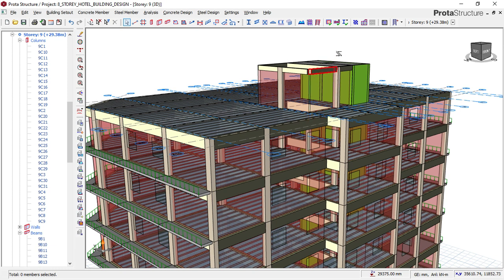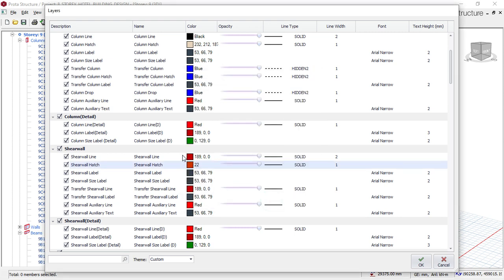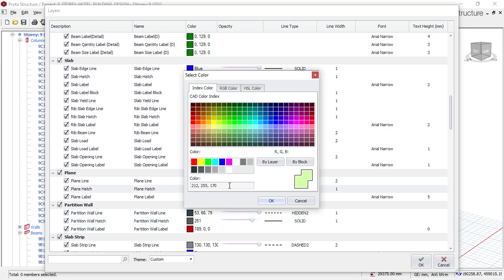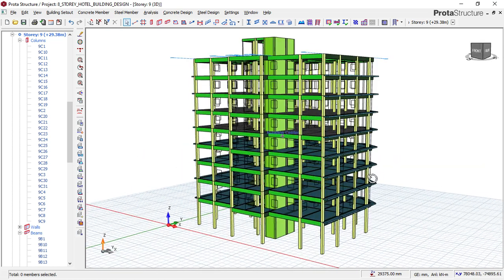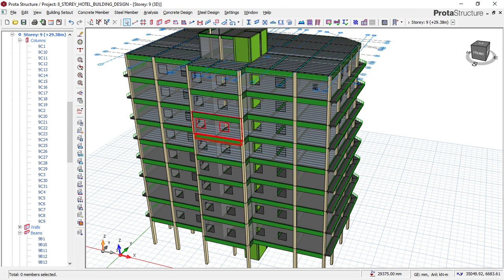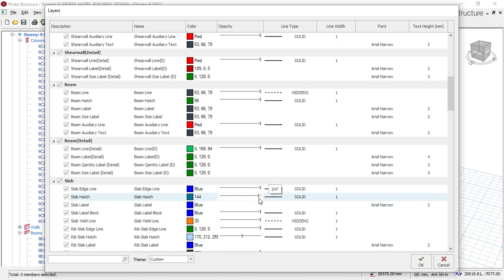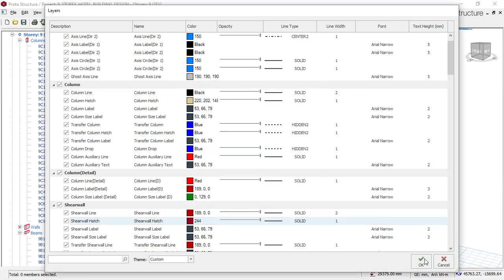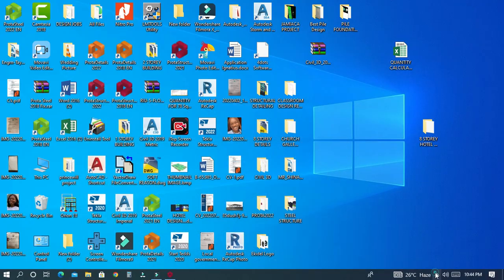How to Change Structural Member Colour in Protastructure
💥 Complete 8 Storey Building Design using Protastructure
 👉- It is a complete video on 8 Storey  Reinforced Concrete Building Design in ProtaStructure
👉- It is Real live project building design in protastructure and this building is designed to BS8110 & EuroCode in protastructure.

 👉 In this video you will learn alot about protastructure and how do design High Rise Building in protastructure.
 👉 It is a full tutorial video on how to use protastructure and how to design building in protastructure.

For Beginners, Advance and Professional to protastructure and those looking for how to use protastructure for the design of concrete building , this is the right video for you.

IN THIS TUTORIAL VIDEO I  DEMONSTRATED HOW YOU CAN MODEL, DESIGN AND DETAIL A REINFORCED CONCRETE BUILDING USING PROTA STRUCTURES.

YOU WILL ALSO KNOW HOW TO EXPORT DETAIL DRAWINGS FROM PROTASTRUCTURE TO AUTOCAD